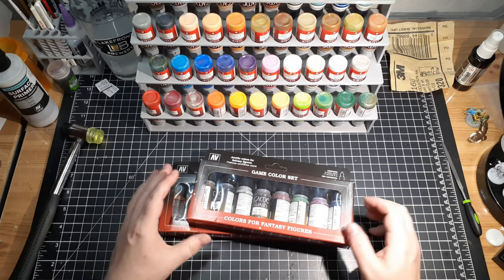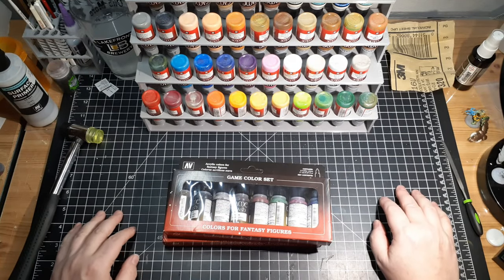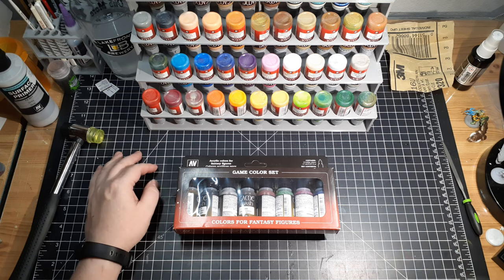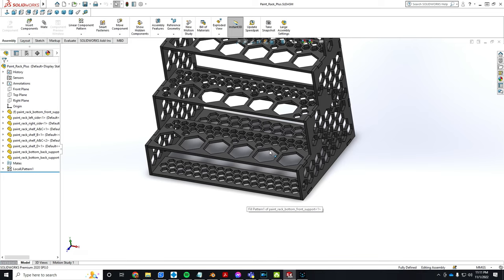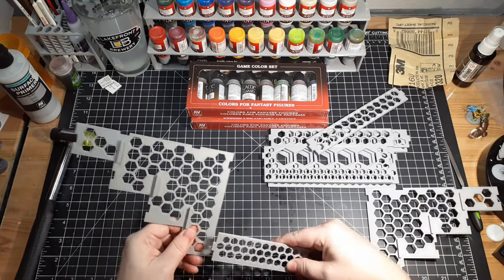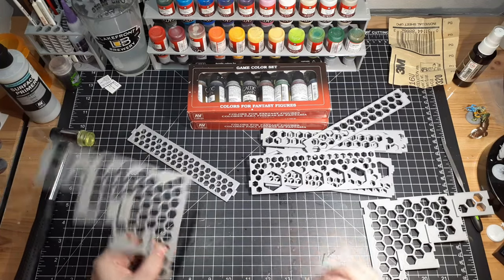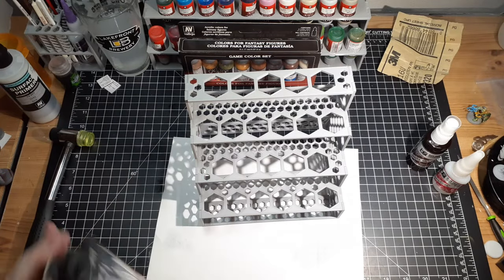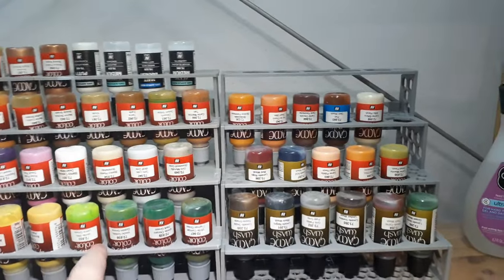3D Printed Paint Rack For Vallejo Paint Bottles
I designed this paint rack to hold Vallejo Model and Game Color paint bottles. I modeled it after a paint rack I found on Thingiverse.com made by "gsargent" and remixed it for my needs. I drew the model in Solidworks and printed it on my Artillery Sidewinder X2.